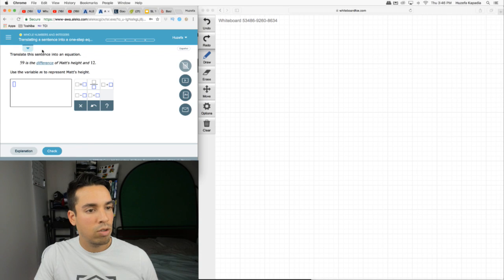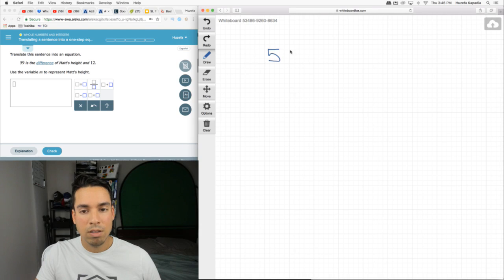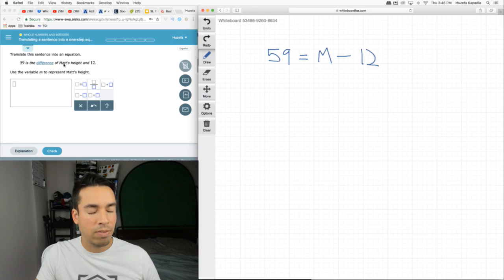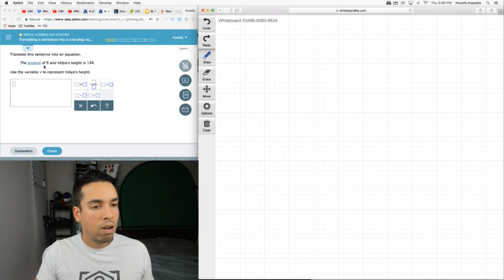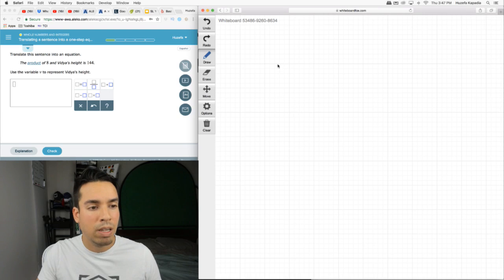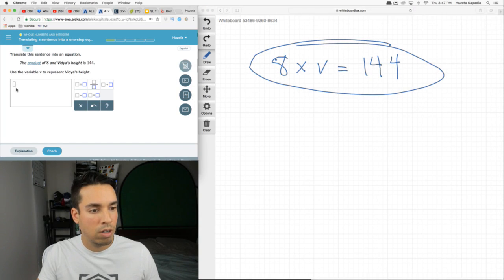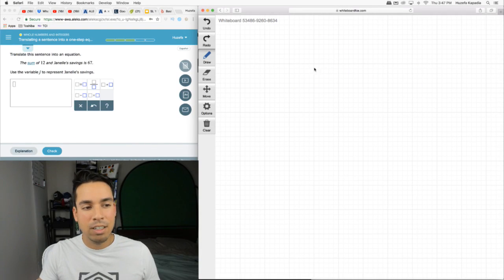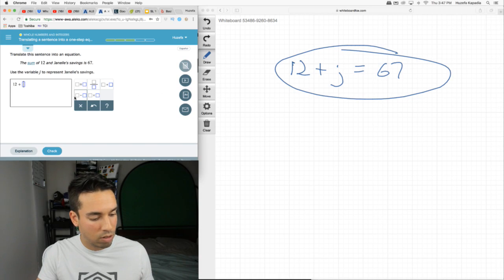ALEKS: Pre Algebra - Whole Numbers and Integers: Translating a Sentence into a One-Step Equation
Check out this walkthrough of problems from the Pre-Algebra Pie for ALEKS, the online math curriculum for students everywhere. This is an explanation for how to tackle Translating a Sentence into a One Step Equation.